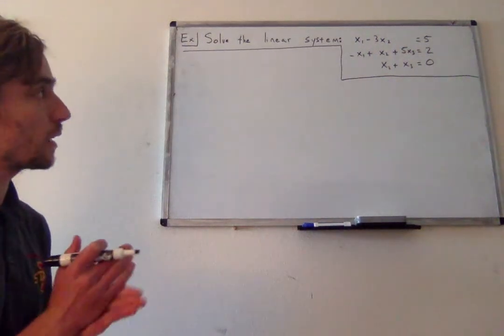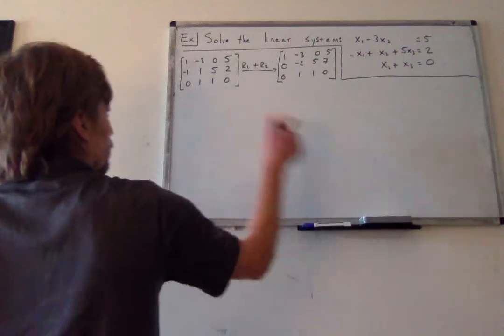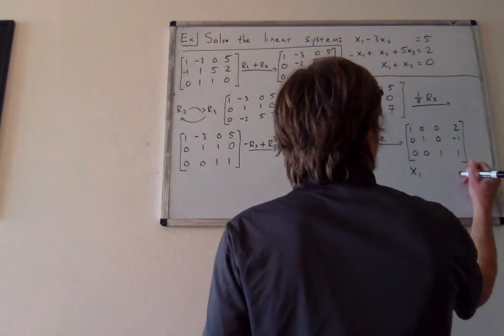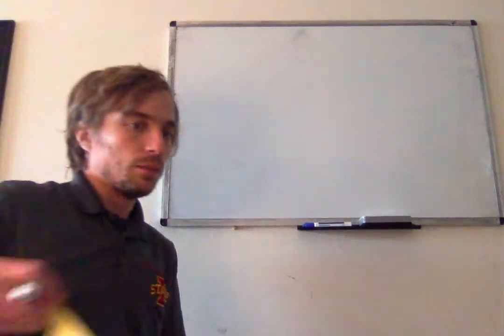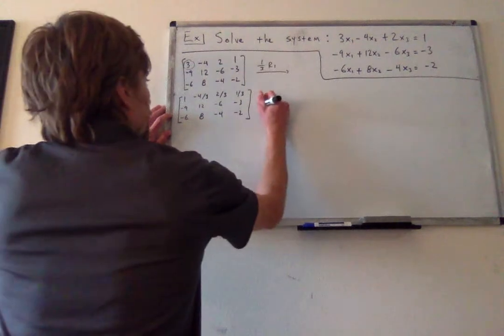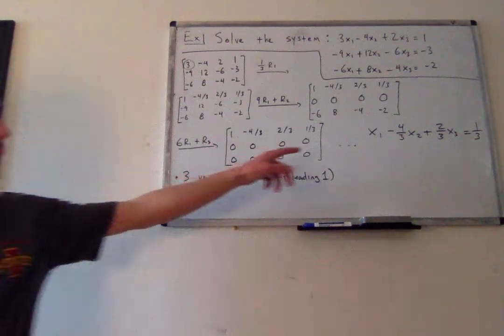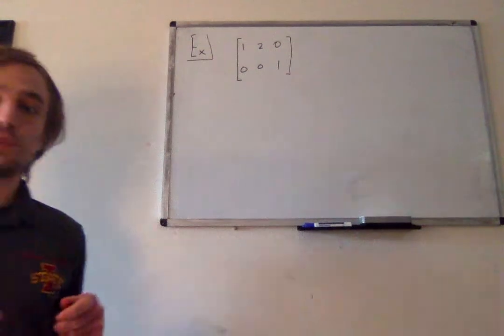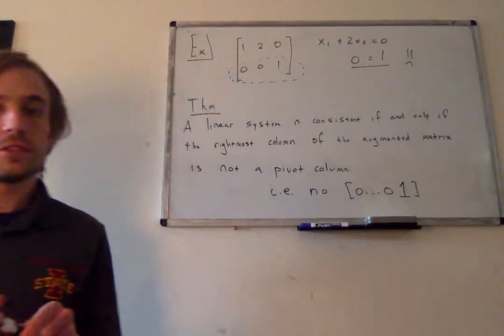Section 1.2 - Row Reduction and Echelon Form - Lecture 3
A row reduction algorithm.